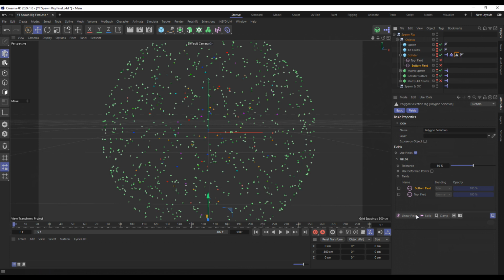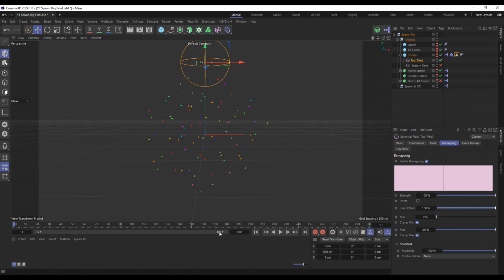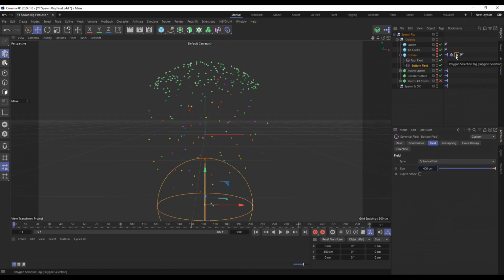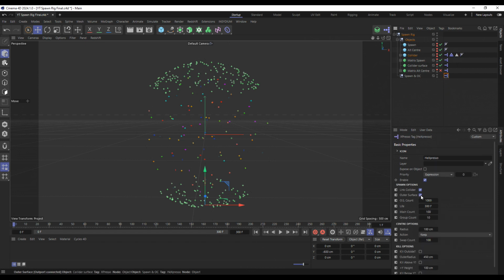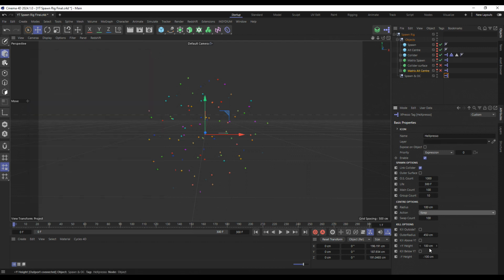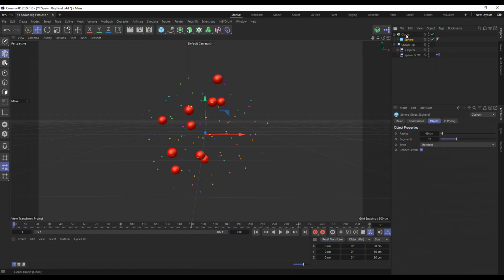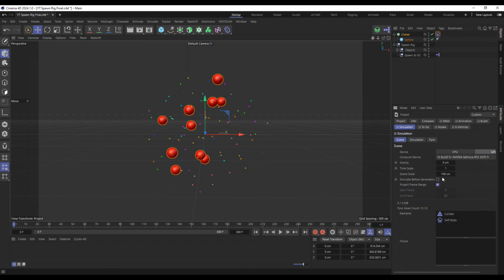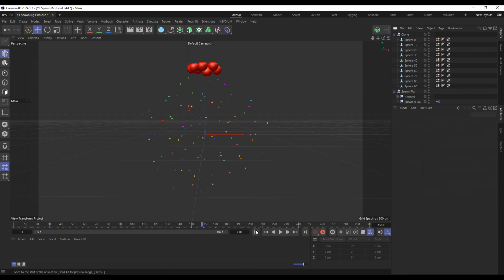C4D - Free rig - final version & TP_Tendril still rocks!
You can find the original TP_Tendril on Vimeo and update by swapping out the C.O.F.F.E.E nodes, then works in R20-2024. Simon probably still likes beer!
The version I will upload has nodes swapped & the graph split into 2 X-Groups for easy modification and learning.
My goodbye got cut in edit, apologies.
Link to updated rig -

I forgot to mention the kill outer radius. Particles outside radius of set value are deleted if selected.
Have fun.
If you enjoy the rig please show your support to the channel.